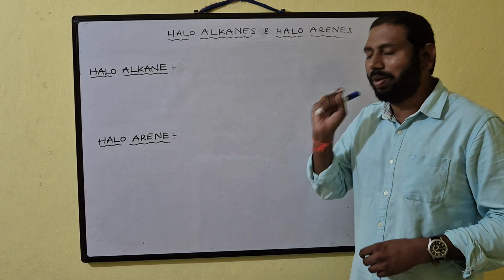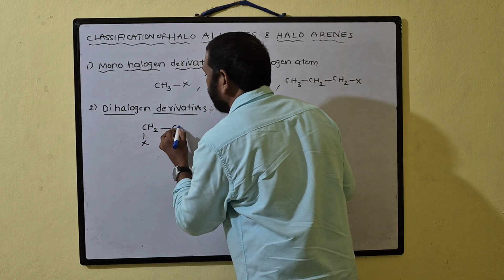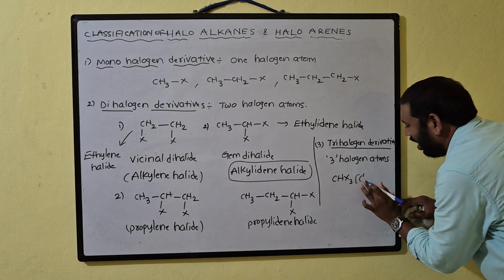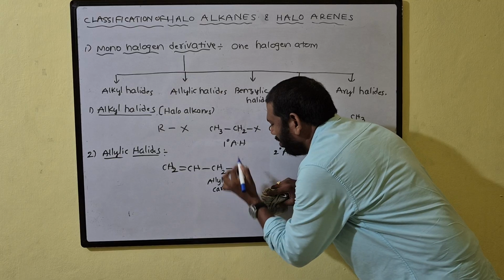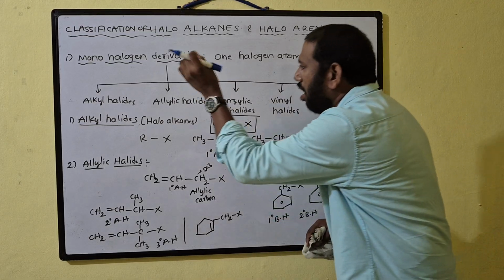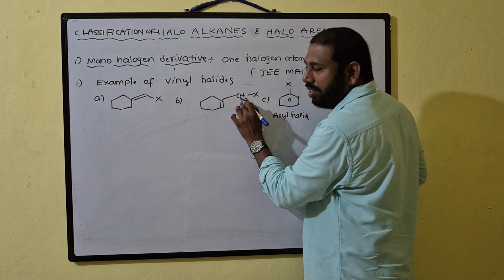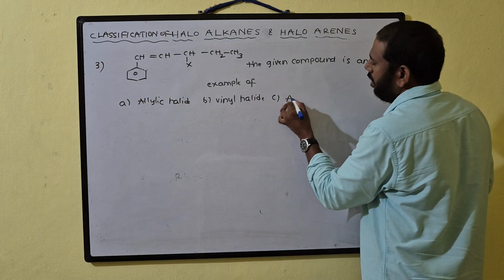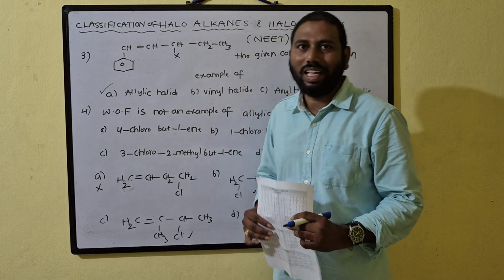classification of halo alkanes and halo arenes jee mains, neet,Eappcet, #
one concept many questions
jee mains neet eapcet
halo alkanes and halo arenes